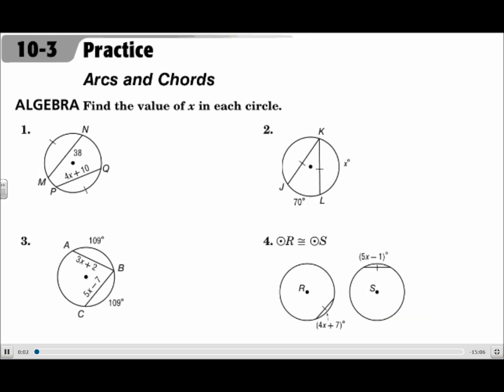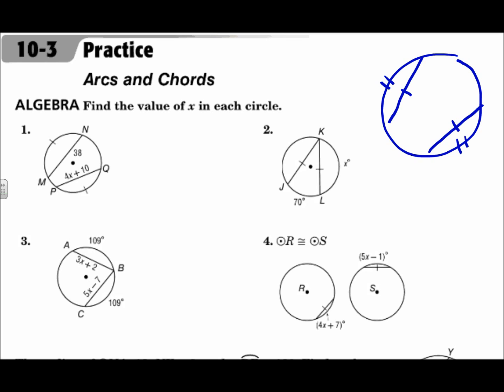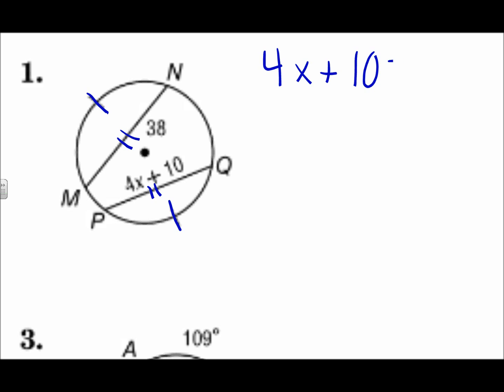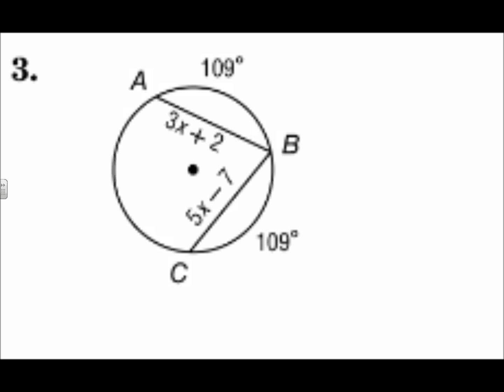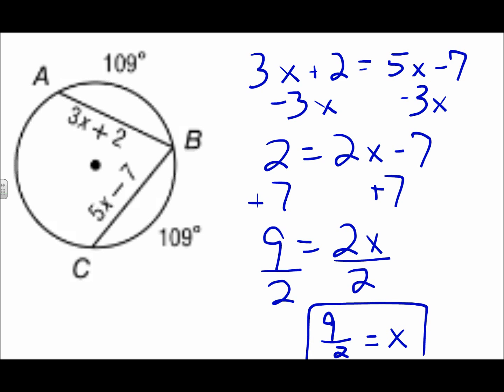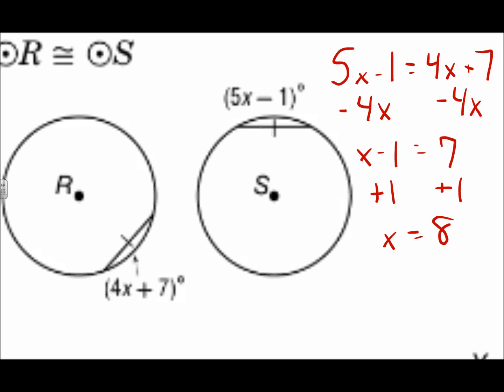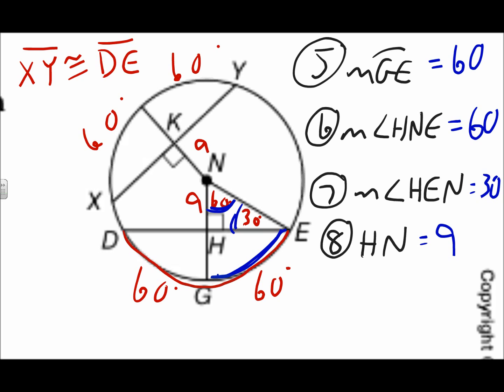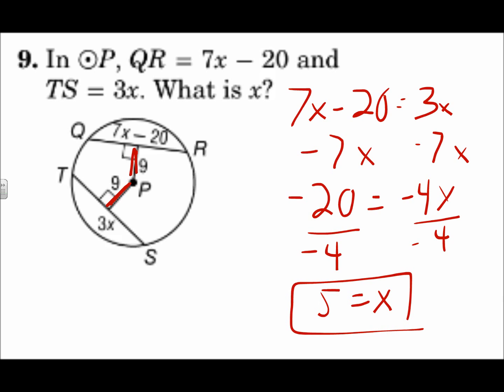Geometry 10.58 Arcs and Chords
Recognize and use relationships between arcs and chords.
Recognize and use relationships between arcs, chords, and diameters.